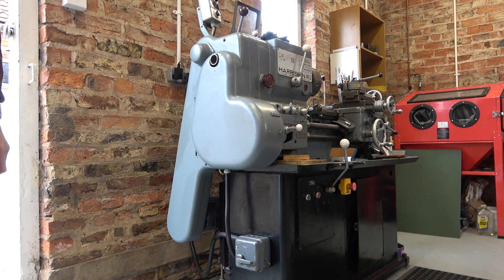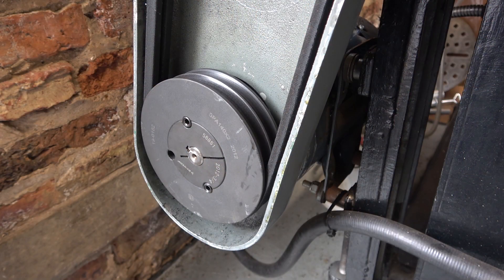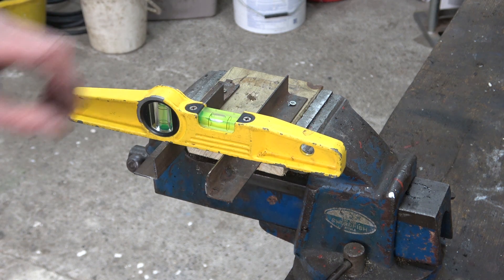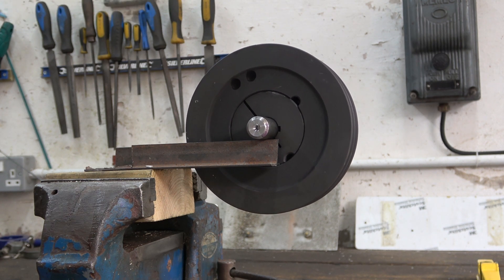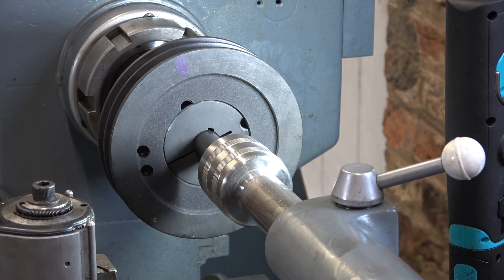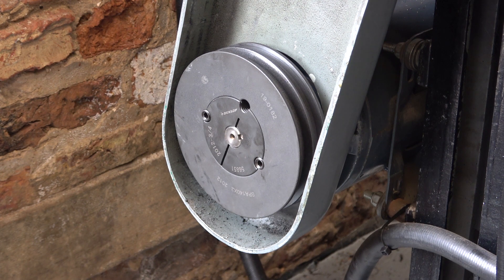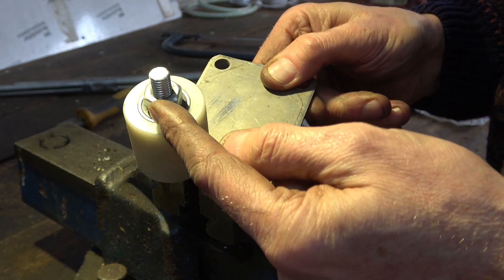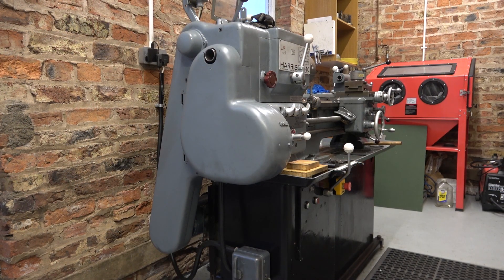HS39 Harrison 140 lathe drive belt improvements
In this video I check the motor pulley and then add a spring-loaded belt tensioner.